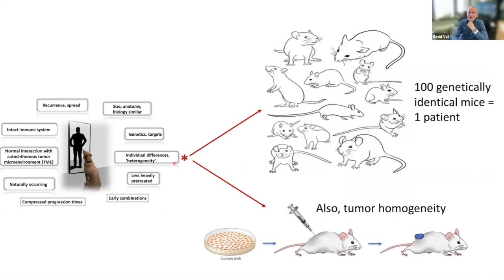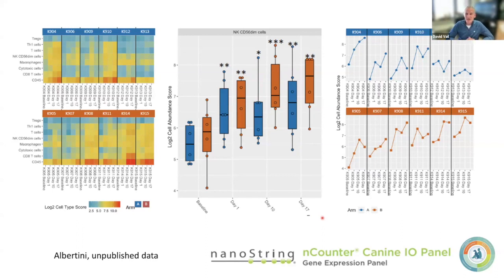Comparative Oncology Clinical Trials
Dr. David Vail, of the UW–Madison School of Veterinary Medicine, discusses comparative oncology clinical trials, including examples of studies that demonstrate the potential positive impact these trials may have on the health of our pets and how clinical research discoveries in dogs and cats might translate to advances in human oncology research and treatment.